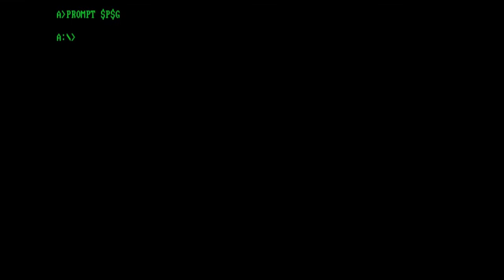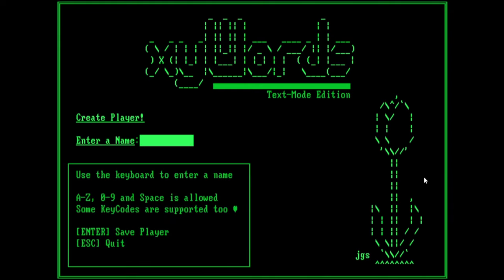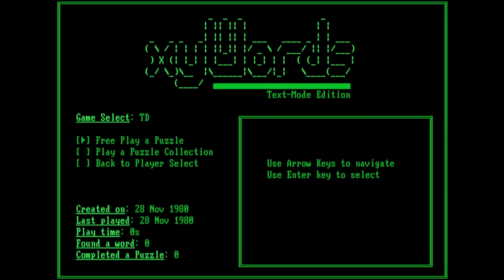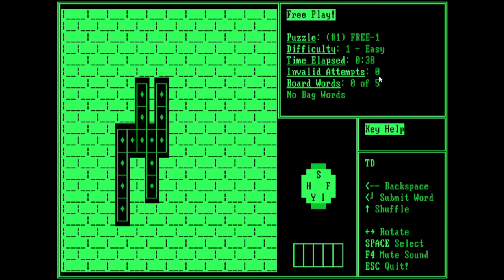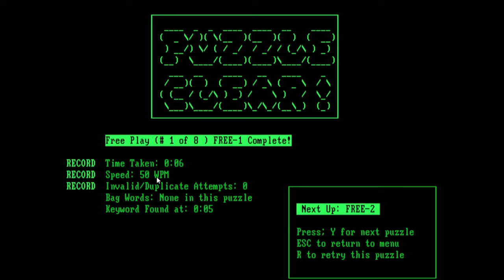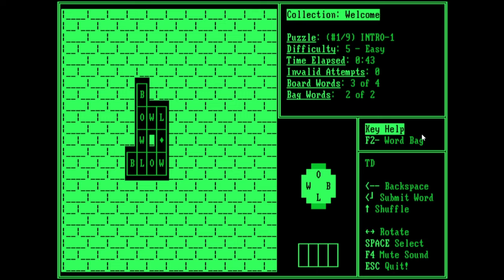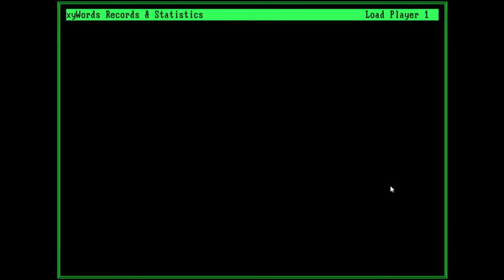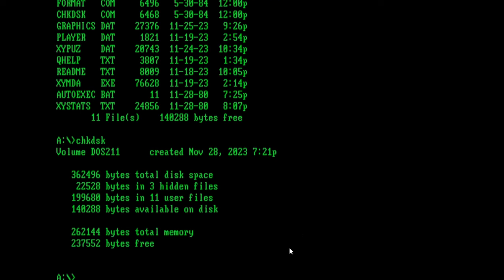xyMDA - A MS-DOS game released in 2023 targeting XT, 256KB of RAM and MDA / Text-Mode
I recently released a new version of the xyWords - Text Mode Edition designed for the IBM MDA or Monochrome / Text Mode interface. It should run on just about any MS-DOS compatible PC as long as it supports 80 column text mode (like the original IBM-PC did).

I created this game from scratch using Quickbasic 4.5 with no additional libraries or includes. If you want to look at the source (and possibly laugh) - here it is on github

New release games in 2023 frequently need massive system resources - here's something completely different.

Happy DOScember :-)

Note: early release game might have some bugs, early release video because I'll be away for Dec 1!

CREDITS:
xyMDA uses ASCII art within its GRAPHICS.DAT resource file.
I didn't create most of the content and instead relied on the excellent

Most of the artwork is done by Joan G. Stark (Spunk) Signature: jgs and Hayley Jane Wakenshaw Signature: hjw